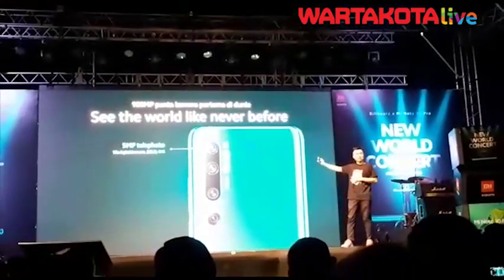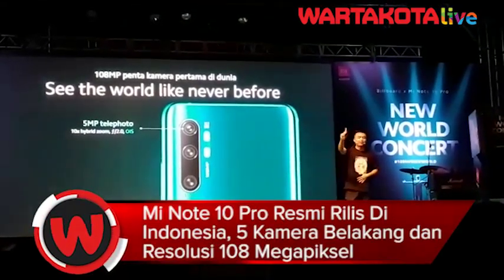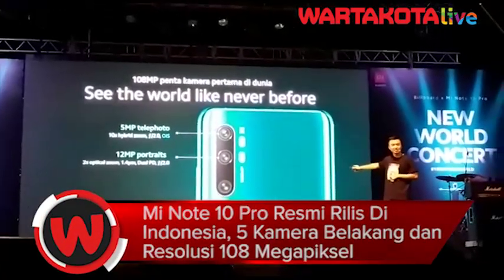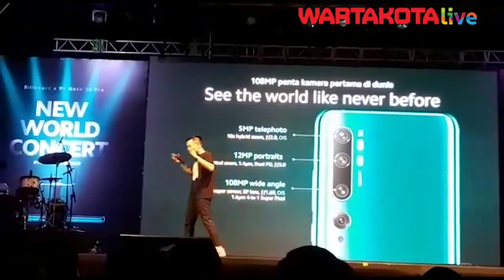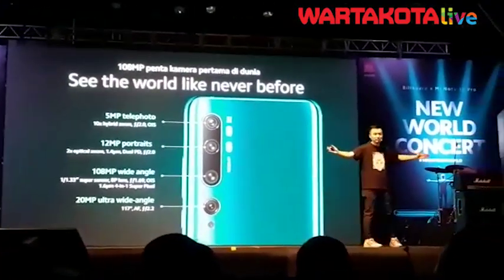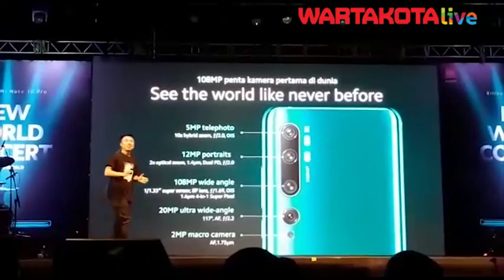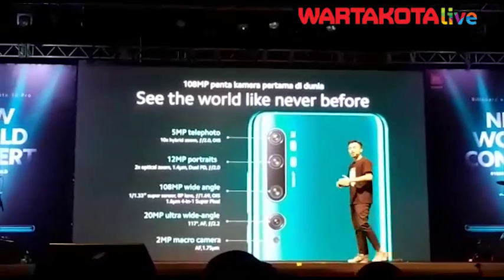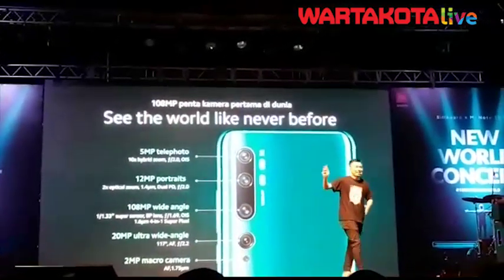Mi Note 10 Pro Resmi Rilis Di Indonesia 5 Kamera Belakang dan Resolusi 108 Megapiksel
Xiaomi baru saja resmi merilis Mi Note 10 Pro, peluncuran smartphone ini cukup berbeda dengan puncuran seri smartphone Xiaomi lainnya karena dibarengi dengan konser musik yang digelar di Livespace, SCBD, Jakarta, Sabtu (4/1/2020).

Konser bertajuk "New World Concert" ini dimeriahkan sederet musisi, seperti JKT 48, Brisia Jodie, dan Rendy Pandugo.

Country Director Xiaomi Indonesia, Alvin Tse mengatakan, Mi Note 10 Pro merupakan smartphone flagship pertama di dunia yang dibawa oleh Xiaomi dengan mengusung kamera resolusi 108 megapiksel penta kamera. Artinya, Mi Note 10 Pro hadir dengan 5 kamera belakang dengan salah satu sensor kameranya beresolusi 108 megapiksel.

"Xiaomi membawa teknologi terbaru untuk penggemarnya. Ini pertama di dunia yang kami bawa untuk Anda. Ini pertama di dunia dengan 108MP dan lima kamera," ungkap Alvin saat peluncuran Mi Note 10 Pro di Livespace, SCBD, Jakarta, Sabtu (4/1/2020).

Kelima kamera belakang Mi Note 10 Pro tersusun secara vertikal yang terdiri dari 5 megapiksel telephoto, 12 megapiksel telephoto potraits, 108 megapiksel wide angle, 20 megapiksel Ultra wide-angle, dan 2 megapiksel macro camera.

Kamera utama 108 megapiksel menggunakan sensor besar 1/1.33 Samsung ISOCELL Bright HMX dengan lensa 8P yang membuat hasil foto tetap detail dan tajam ketika dilakukan pembesaran atau zoom. Bahkan, sensor kamera utama mampu mencetak hasil foto dalam bentuk billboard dengan ukuran tinggi 4, 24 meter.

"Ini hasil foto 108 megapiksel yang dapat mencetak printout billboard dengan ukuran 4,24 meter," ujar Alvin saat menunjukkan foto Brisia Jodie yang di cetak ukuran billboard pada acara peluncuran Mi Note 10 Pro.

Selanjutnya, ada dua kamera telephoto di Mi Note 10 Pro, yakni 5 megapiksel dengan kemampuan zoom optik 5 kali dan 12 megapiksel dengan zoom 2 kali guna pengambilan mode potret.

Berikutnya, kamera 20 megapiksel sebagai lensa sudut lebar dengan bidang pandang 117 derajat, sedangkan 2 megapiksel berfungsi sebagai lensa makro yang menghadirkan autofocus pada foto closeup dengan jarak antara 2 cm sampai 10 cm.

Kamera belakang Mi Note 10 Pro juga mendukung fitur terbaru Vlog mode dengan tujuh efek sinematik yang berbeda untuk menghasilkan video yang stylish dan menarik tanpa perlu mengeditnya.

Mi Note 10 Pro juga menawarkan teknologi video ShootSteady untuk menghadirkan pengalaman merekam video yang lebih tenang dan stabil. Serta hadirnya video slow- motion 960 fps dan video resolusi 4K dengan ultra wide-angle.

Kamera selfie
Mi Note 10 Pro menanamkan sensor 32 megapiksel dengan bukaan f/2.0. Kamera selfie ini diperkuat dengan fitur AI beautify, AI portrait selfie, AI scene detection, dan AI face unlock, panorama selfie, dan pengguna bisa mengaktifkan shutter dengan lambaian telapak tangan.

Mi Note 10 Pro juga dilengkapi dengan Night Mode 2.0 yang ada pada raw file, bukan JPEG, yang memunginkan detail dan jangkauan lebih baik.

Performa
Mi Note 10 Pro diperkuat oleh chipset Snapdragron 730G yang disandingkan bersama RAM 8GB dan penyimpanan internalnya berkapasitas 256GB.

Mi Note 10 Pro masih akan menjalankan sistem operasi Android 9 Pie berlapis antarmuka MIUI 11 terbaru. Smartphone ini turut dilengkapi dengan fitur NFC di bagian punggung, Bluetooth versi 5.0, USB tipe C dan infrared.

Baterai
Mi Note 10 Pro tertanam baterai berkapasitas 5.260 mAh dilengkapi fitur pengisian cepat 30W yang mampu mengisi daya 58 persen dalam 30 menit.

Desain
Seluruh bodi Mi Note 10 Pro dibungkus oleh layar lapisan kaca 3D curved dengan sudut-sudut bodi melengkung yang menambah penampilan ponsel ini semakin premium. Ponsel ini juga diperkuat lapisan pelindung Corning Gorilla Glass 5 diseluruh bodi untuk meningkatkan durabilitas bodi ponsel terhadap goresan.

Mi Note 10 Pro mengusung layar 6,4 inci AMOLED dengan sensor fingerprint pada layar. Bagian atas layar terdapat takik berbentuk dot drop untuk menampung kamera depan.

Di Indonesia, Mi Note 10 Pro hadir dengan tiga warna pilihan yakni Glacier White, Aurora Green, dan Midnight Black.

Harga
Mi Note 10 Pro dijual seharga 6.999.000.
Sesi pre-order akan digelar pada 4-7 Januari 2020 di Blibli.com, sementara penjualan perdananya dijadwalkan pada 8 Januari 2020 di toko-toko Mi Store dan Mi.com.

Xiaomi juga bekerjasama dengan Kredit Pintar untuk menghadirkan program cicilan pembelian Mi Note 10 Pro.

Pembeli bisa ikuti program cicilan 6 bulan dan bunga 0 persen dengan biaya admin hanya Rp400.000.

Untuk 5.000 pembeli pertama akan mendapatkan diskon 50 persen biaya admin. Sehingga dengan DP Rp.999.000, biaya admin hanya Rp200.000 dan cicilan Rp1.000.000 x 6 bulan. (dip)